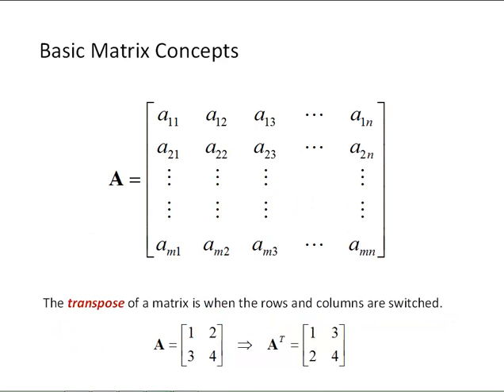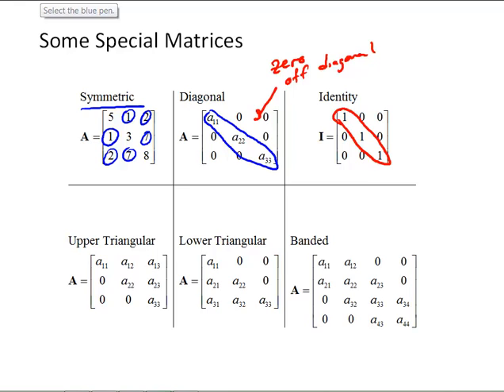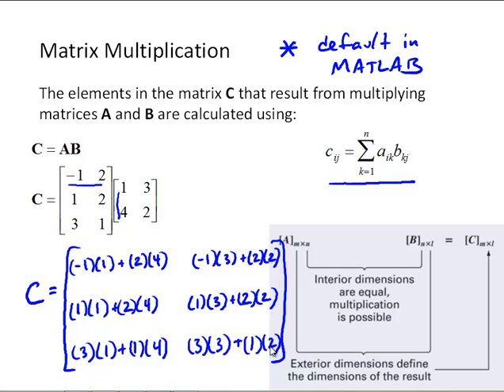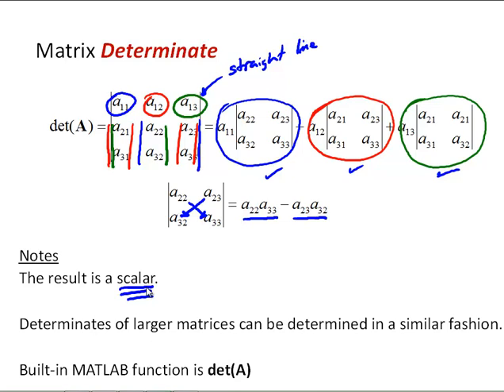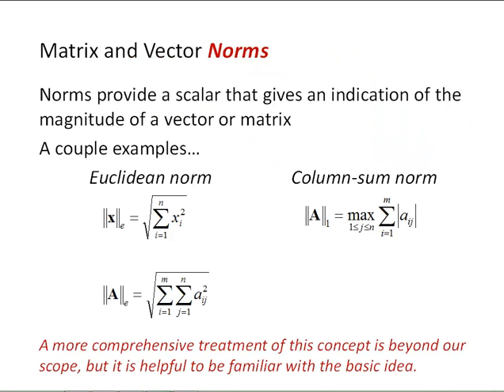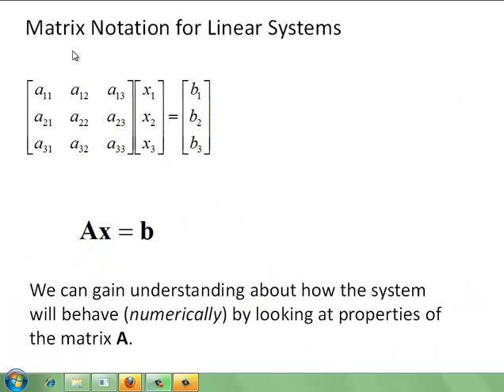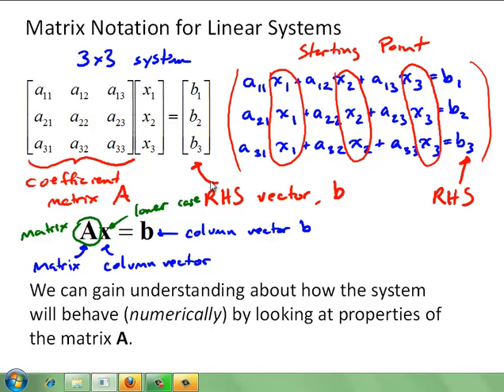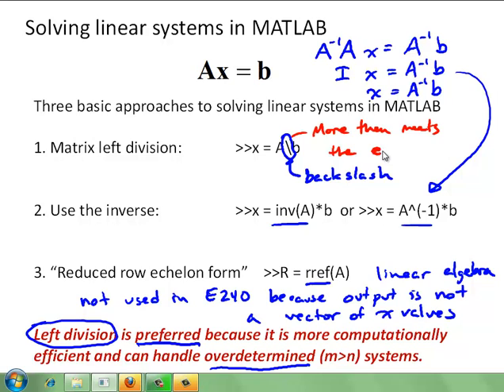NM4 2 Intro to Matrix Algebra